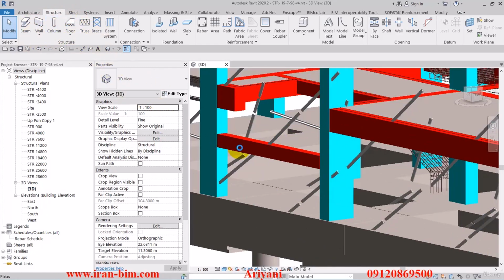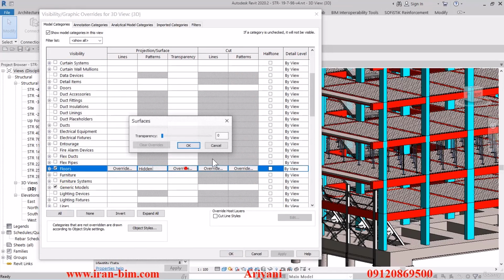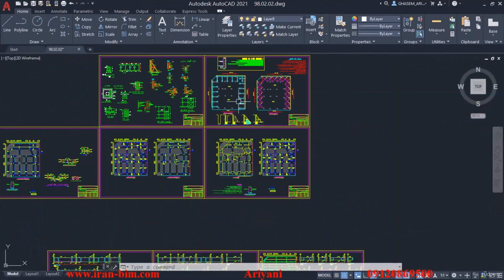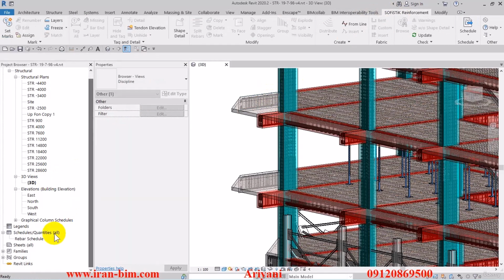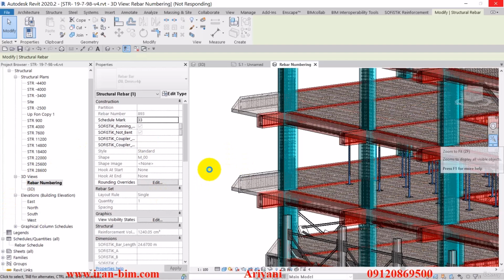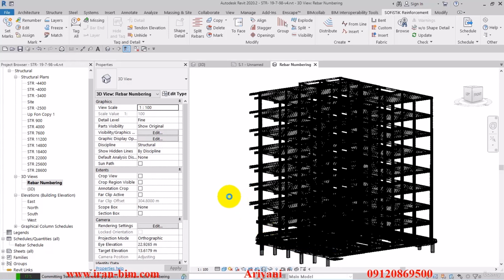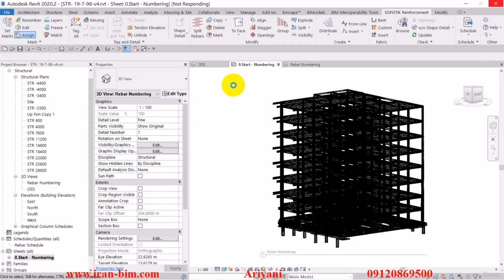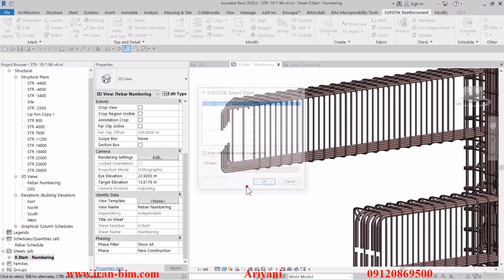113 Model Retain structure to SOFISTIK